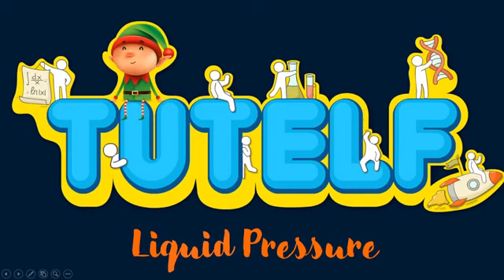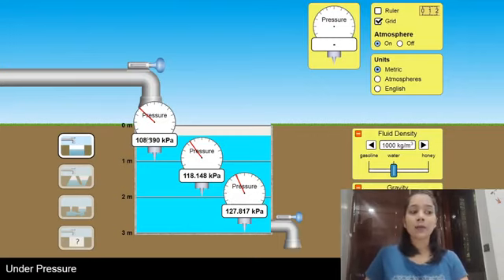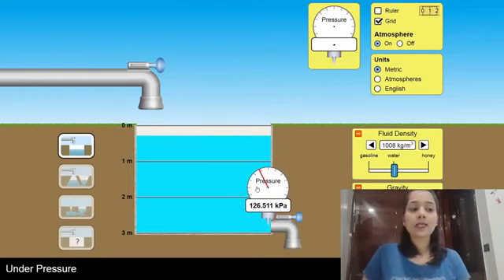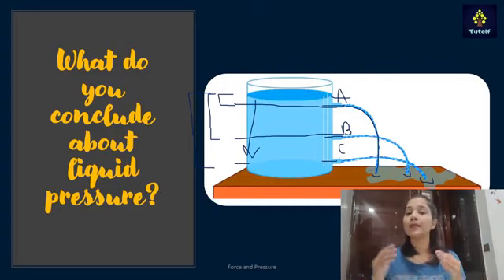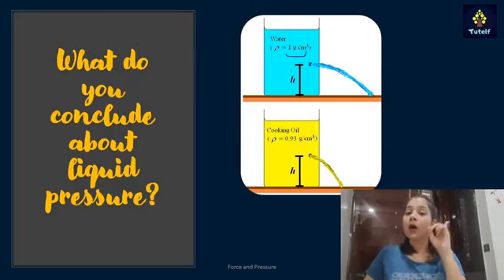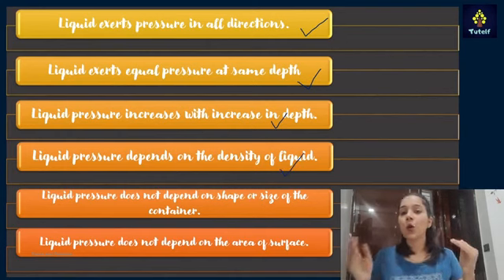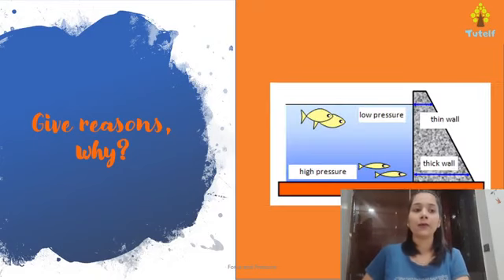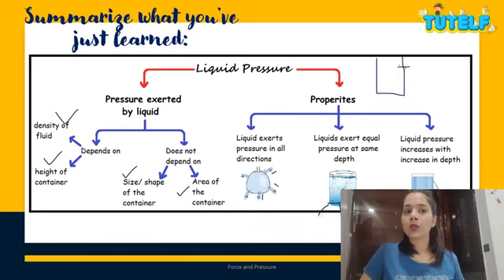liquid pressure in closed container (English)